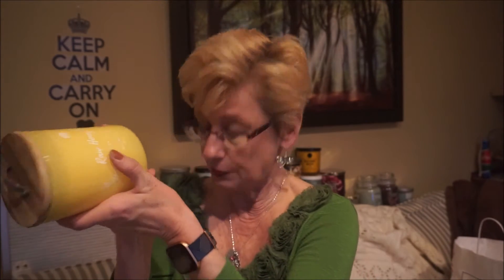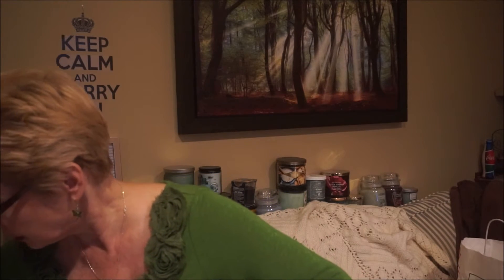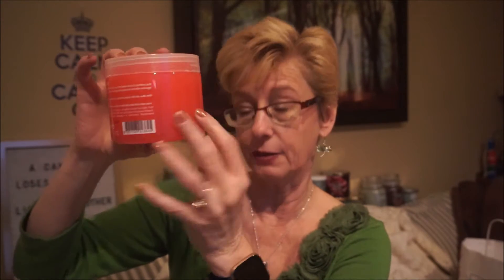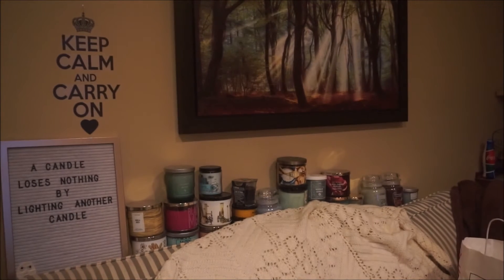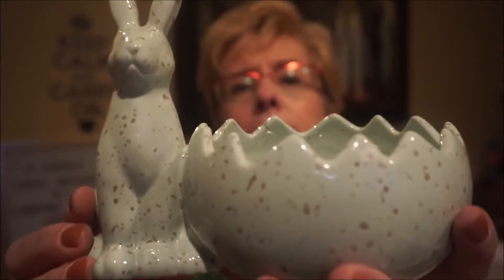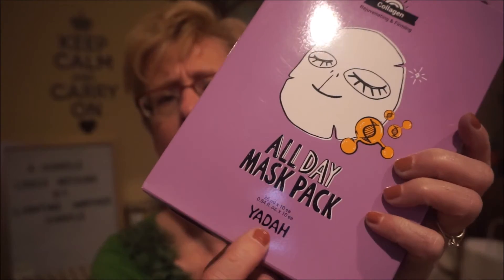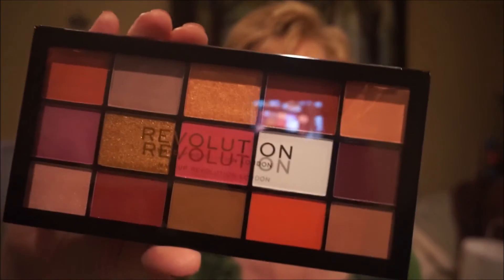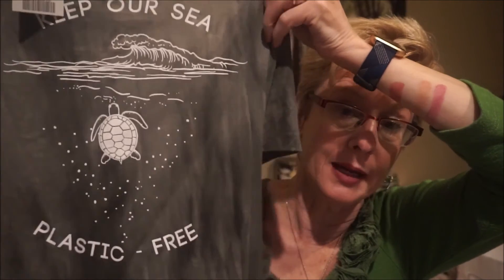SPRING HAUL!! MARSHALLS/WINNERS/HOMESENSE - Candle, Home Decor, body care, etc.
So exciting seeing the stores exploding with fresh, beautiful spring items. I went a little crazy in the bunny section!!